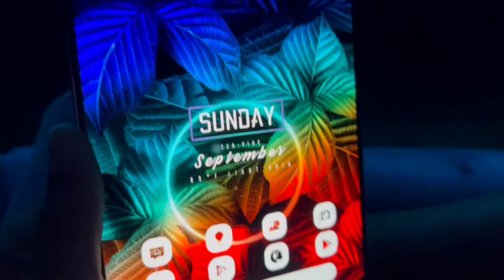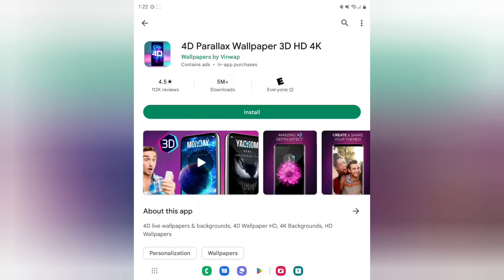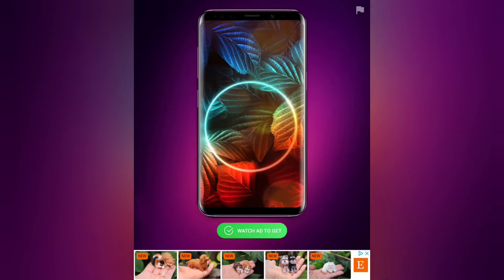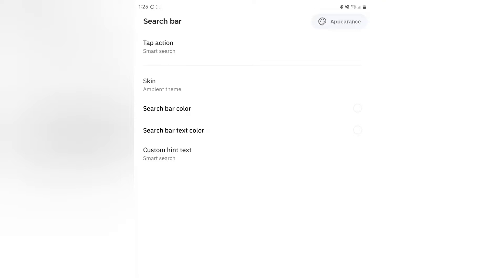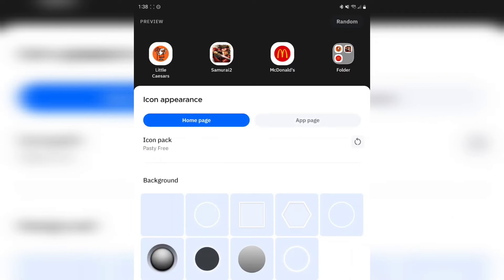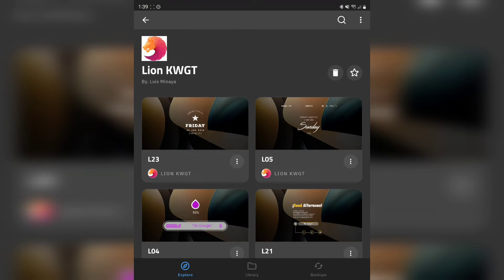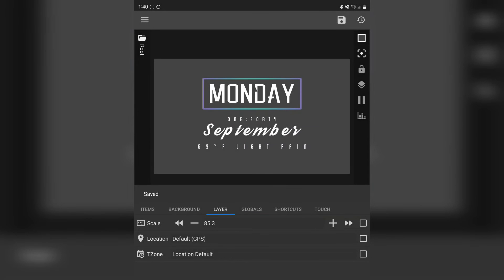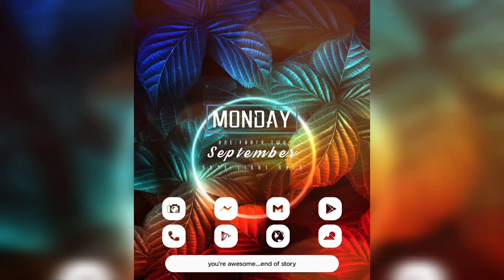Samsung Galaxy Z Fold 4 : Homescreen Tutorial Vol. V 🍁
Welcome to Vol V of the Galaxy Fold Homescreen Tutorial! In this video I'll walk you through another set up I made for the Galaxy Fold 4 🔥 this will work and look amazing on any Galaxy device! However, it looks extra extra cool on the Z Fold series ✨

Android Tutorial : Nintendo DS Emulator on the Z Fold 3 is INSANE 😍 : How To Edit NDS Skins